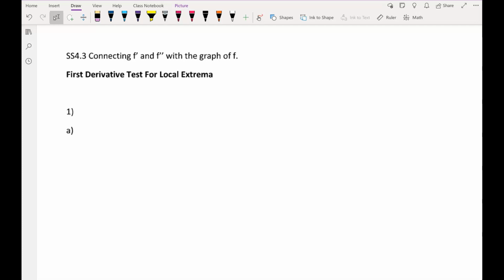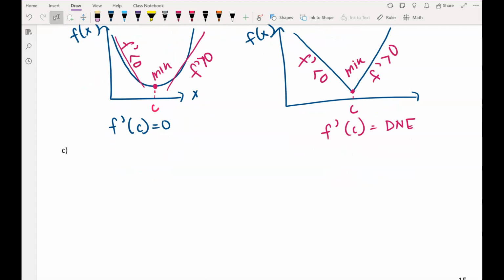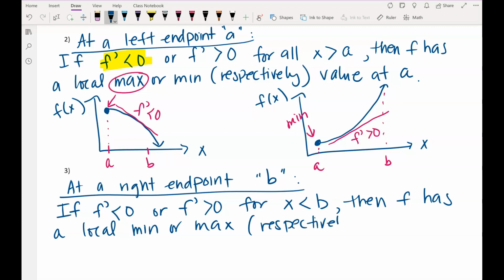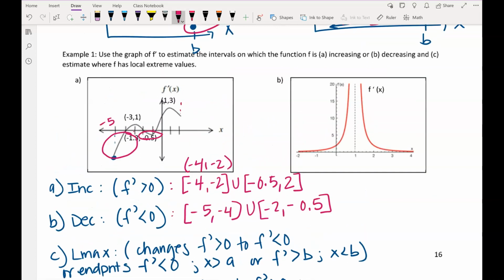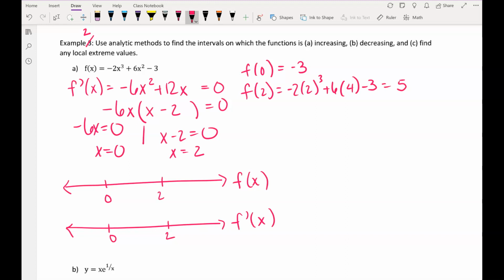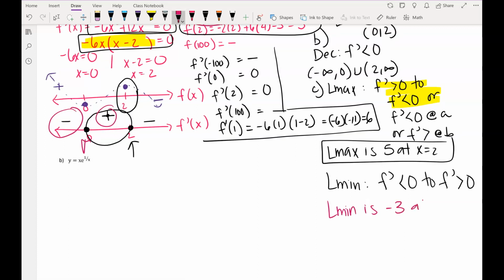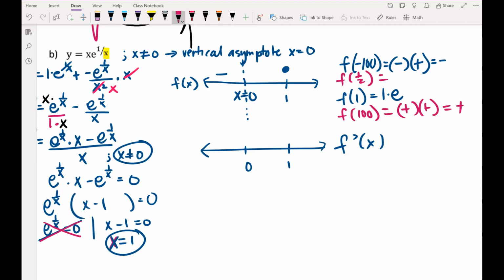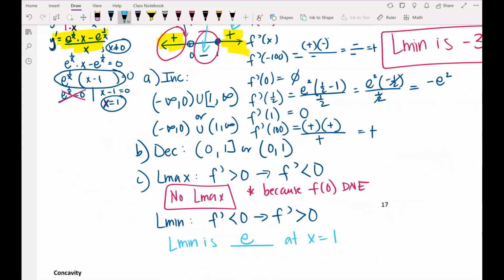4-3 (calc) vocab and ex1-2